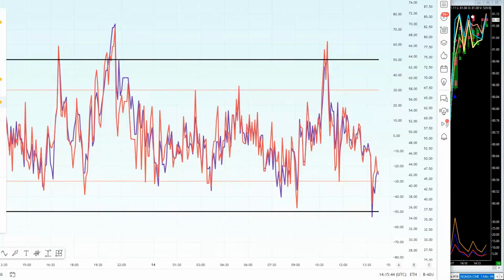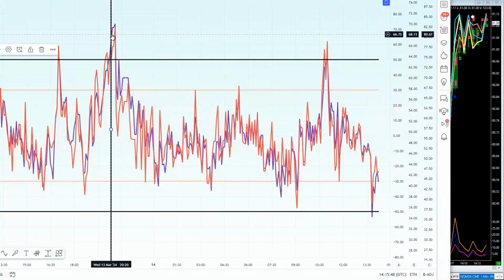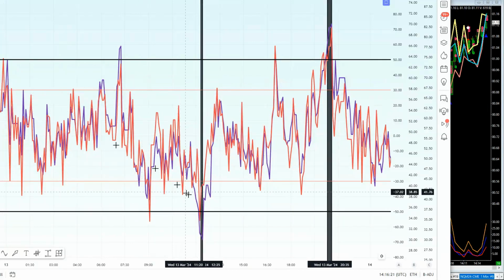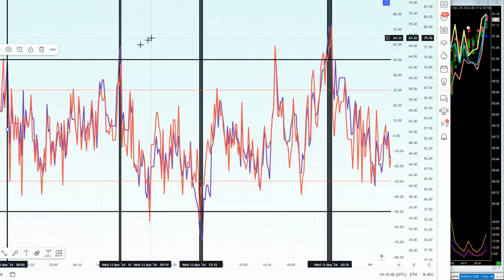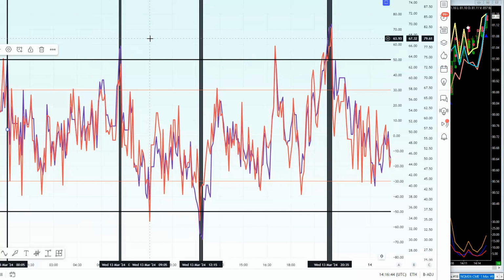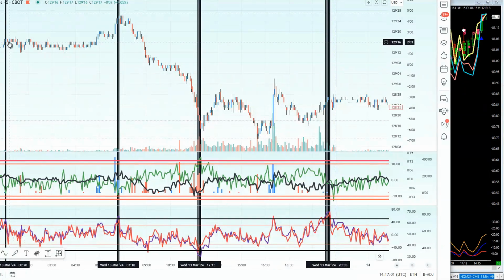RSI NOB Spread Comparison